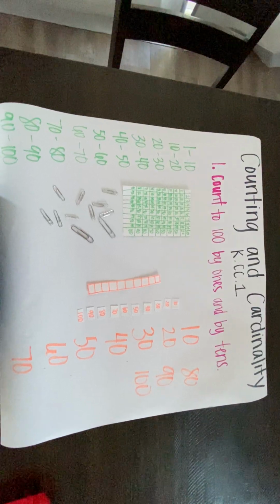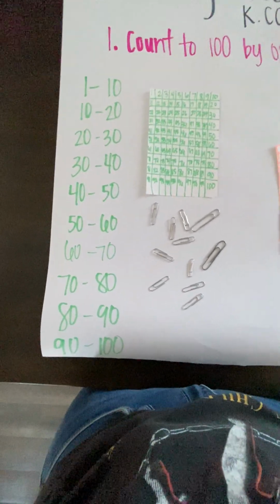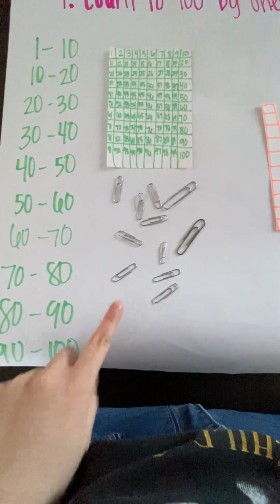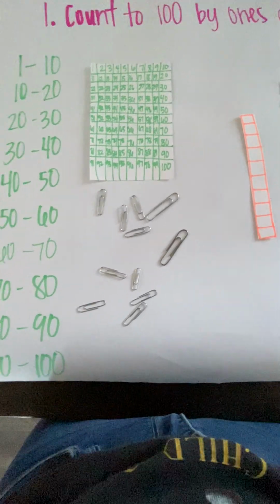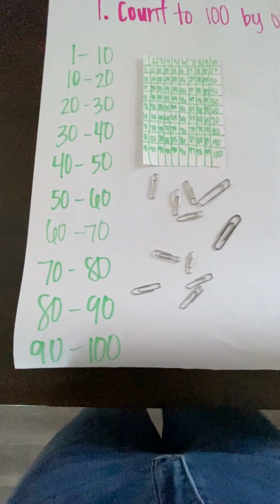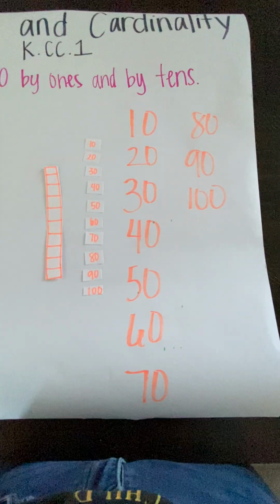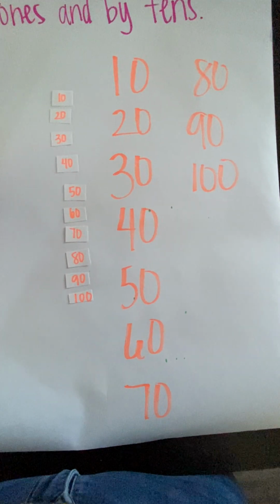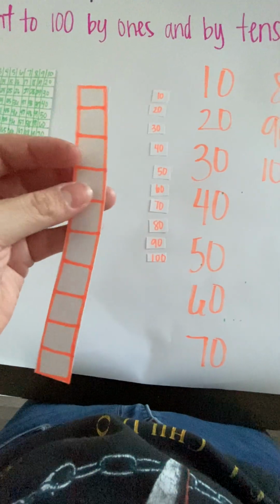Mini Math Lesson #1 Counting to 100 and counting by 10's